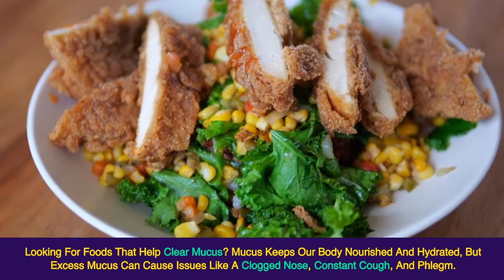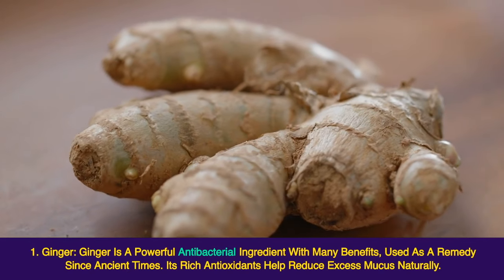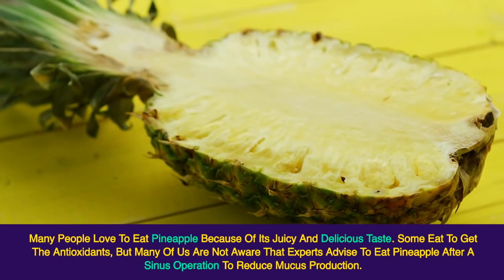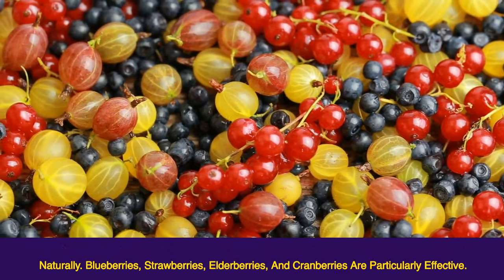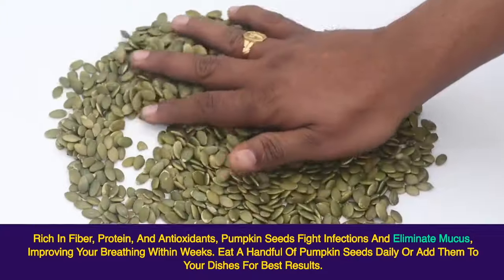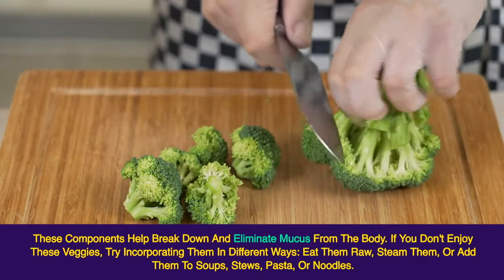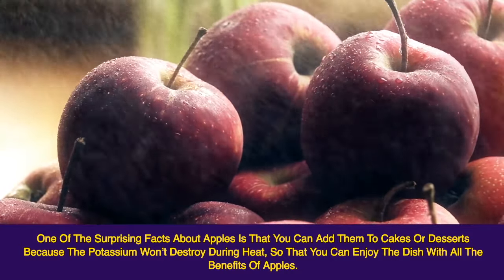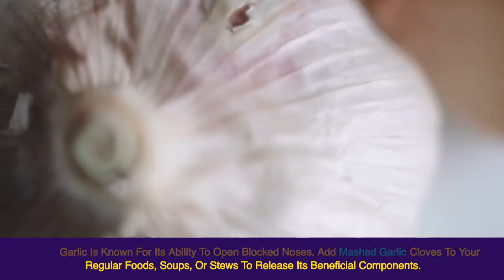7 Foods that Help Clear Mucus from Your Body Instantly !!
7 Foods That Help Clear Mucus from Your Body Instantly !!

None of the information in our videos is a substitute for a diagnosis and treatment by your health professional.